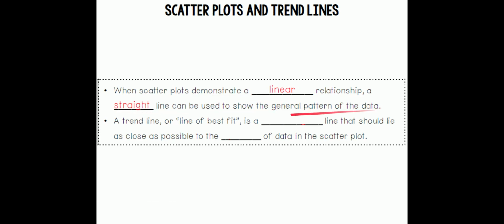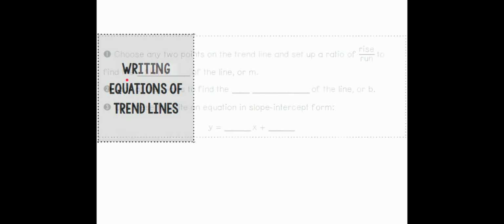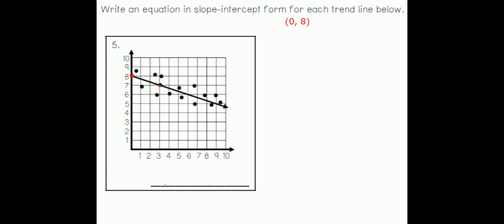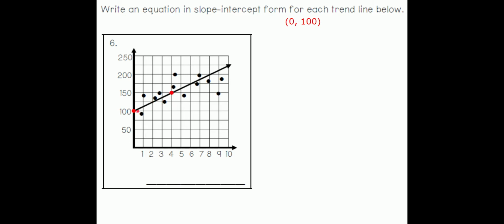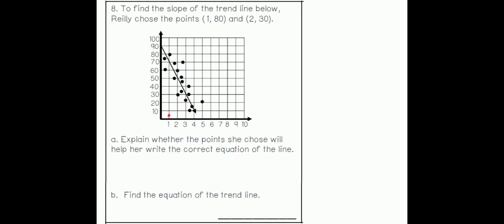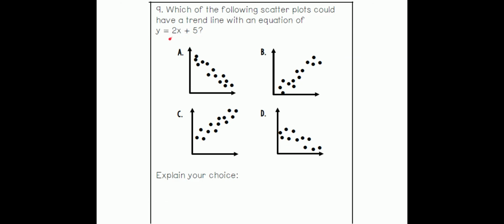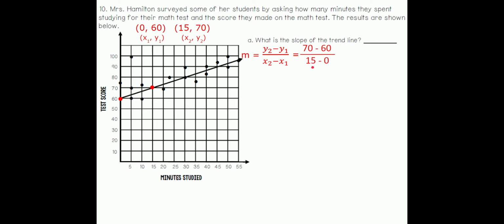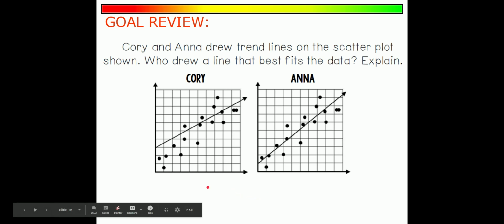[LRMath] Scatter Plot Trend Lines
M8 - 11.3 SLIDES Scatter Plots Trend Lines